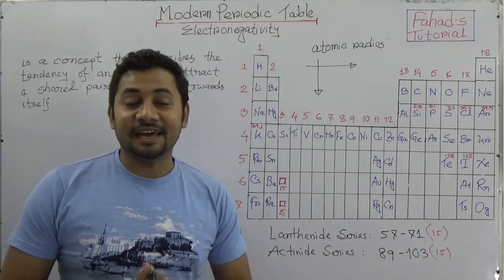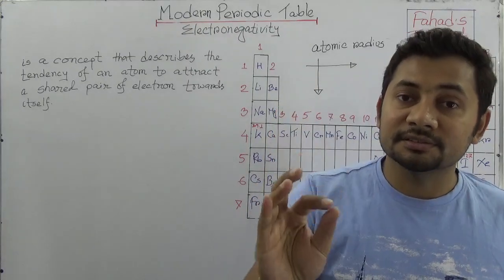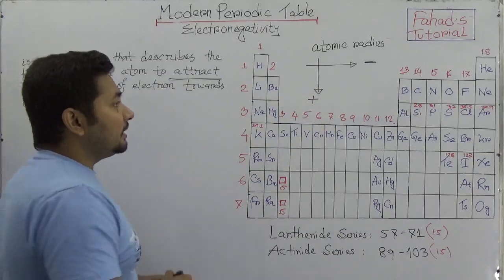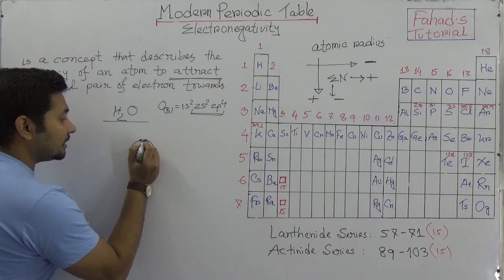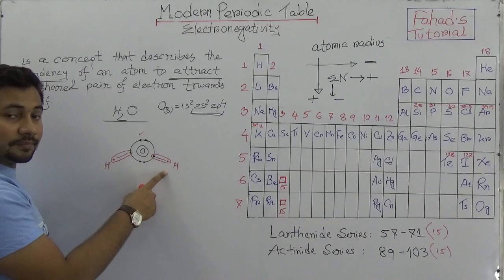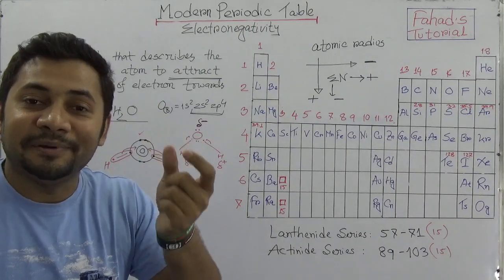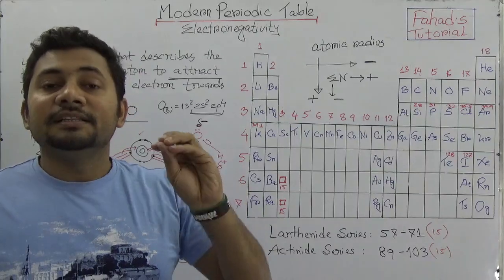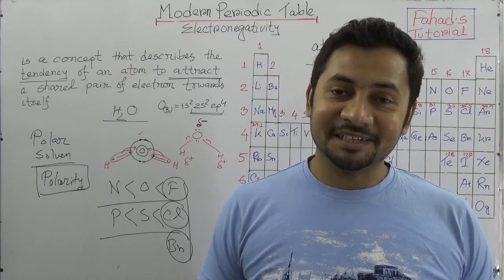08. Electronegativity | Periodic Properties | English Version | Fahad sir